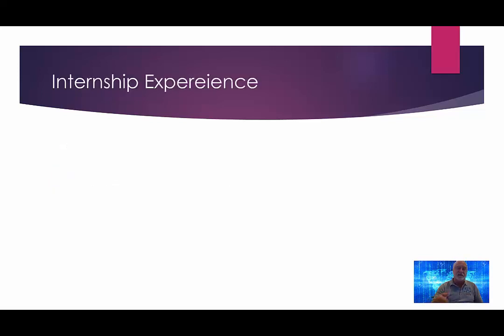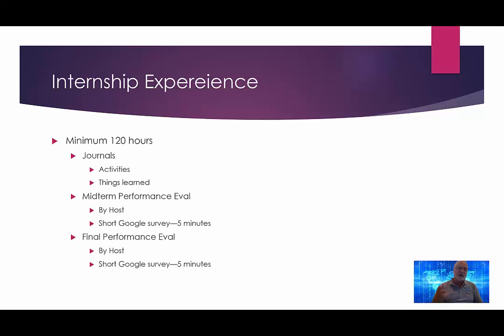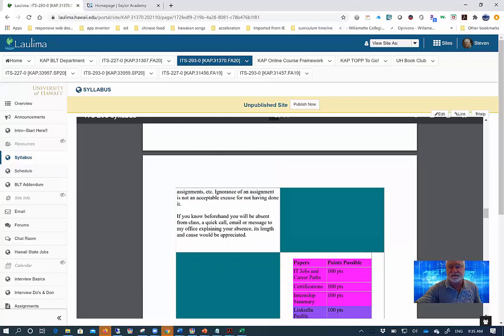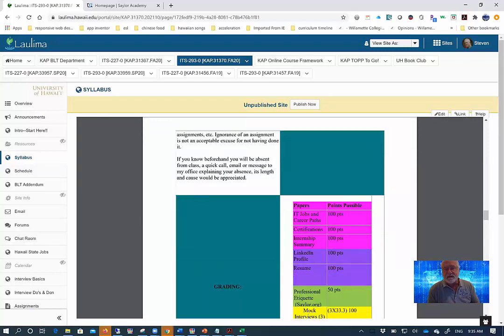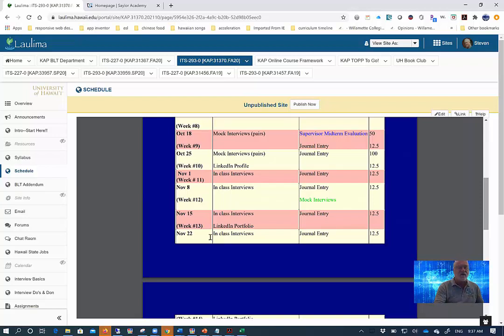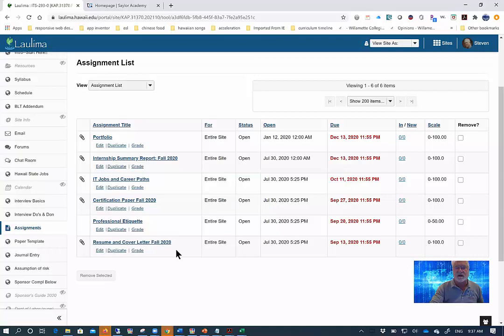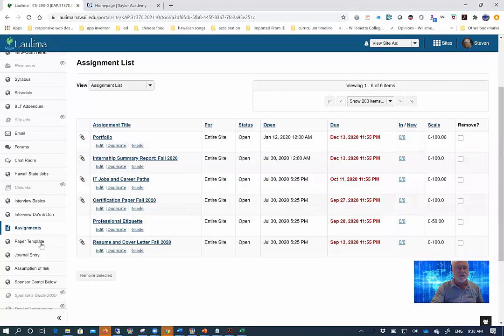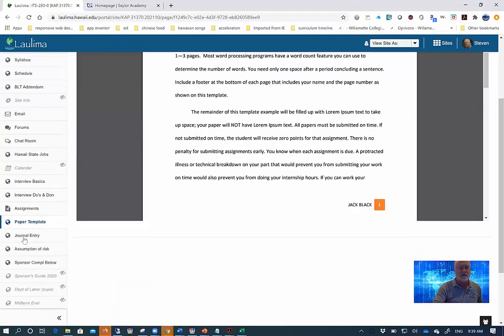its293 intro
ITS 293 Introduction